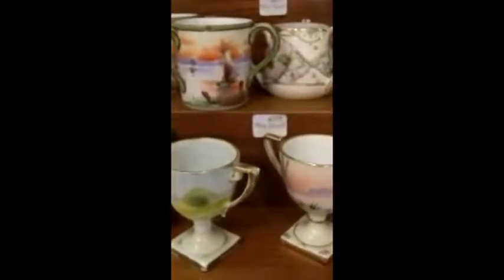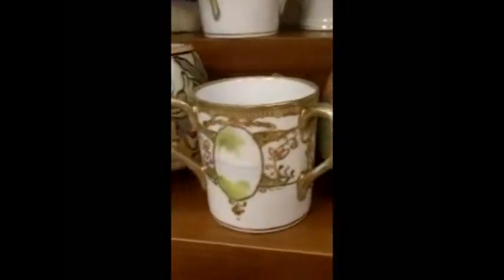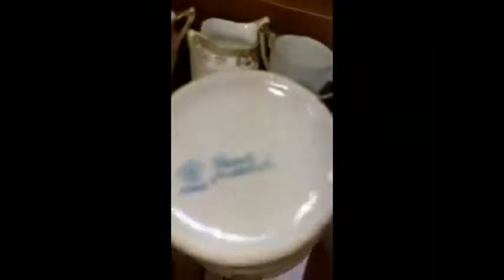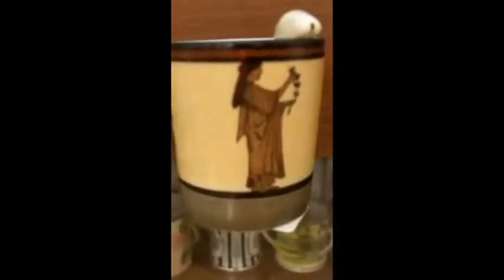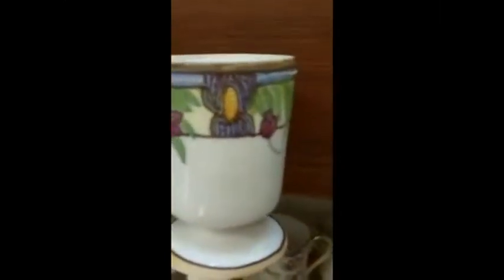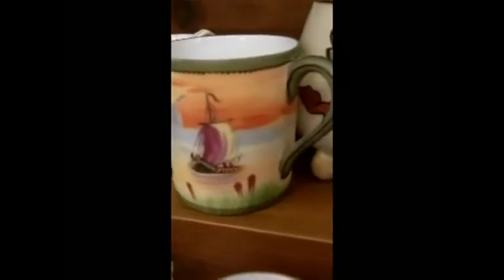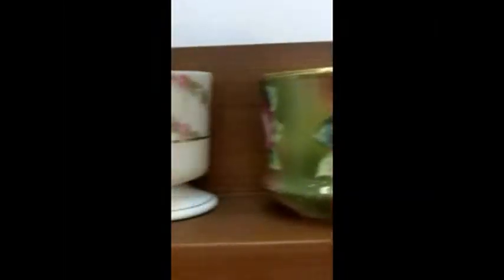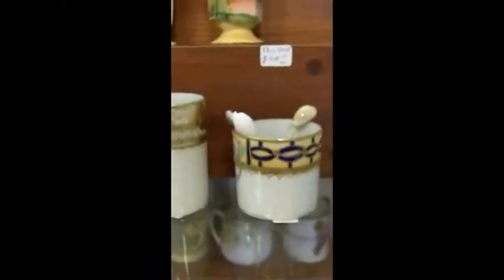Antique China, Nippon toothpick holders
This is a great collection of antique china Nippon toothpick holders. These were collected by a resident of Southwest Florida and we recently acquired them. These Nippon toothpick holders and many more pieces of antique china can be found at Gannon's Antiques & Art.